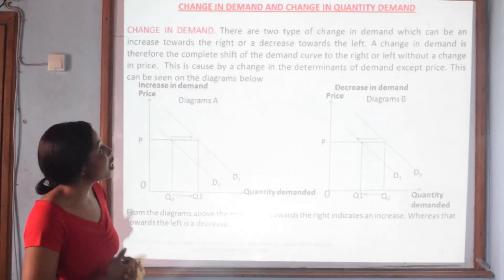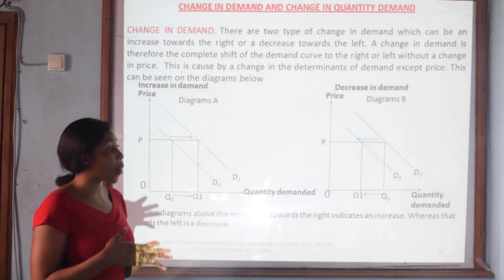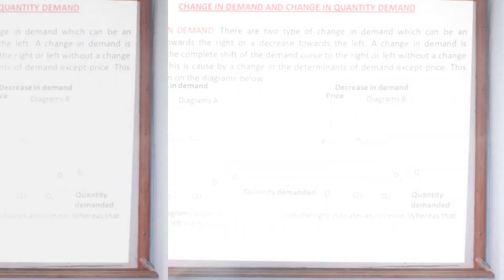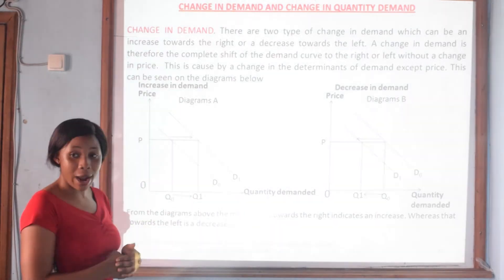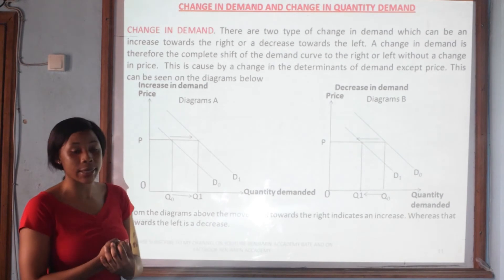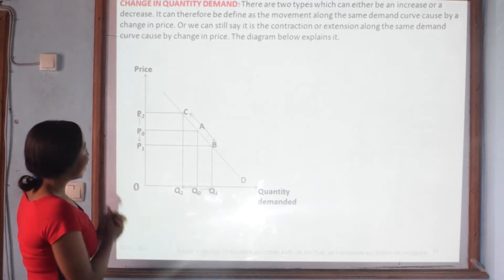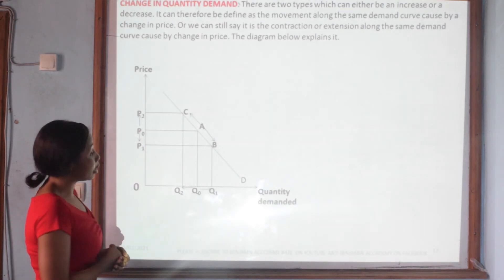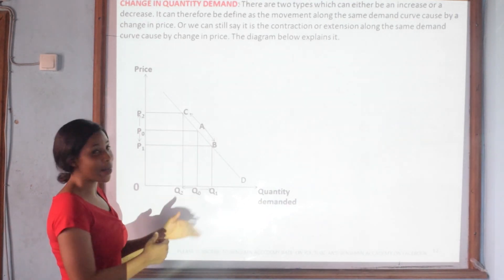CHANGE IN DEMAND AND CHANGE IN QUANTITY DEMANDED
describe a change in demand and change in quantity demanded.
describe a contraction in demand
explain an extension in demand.
what do you understand by an increase in demand
what do you understand by a decrease in demand
this video was produced by Dr Sufyan from high University institute
what this video was thought by Dr MANKA YURANDA
THIS VIDEO WAS POSTS BY  BENJAMIN ACCADEMY BATE